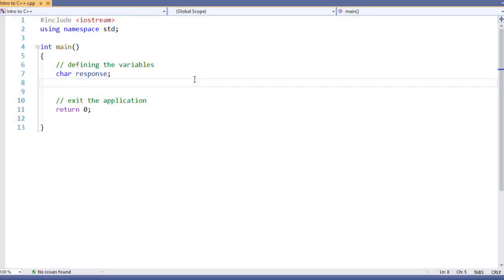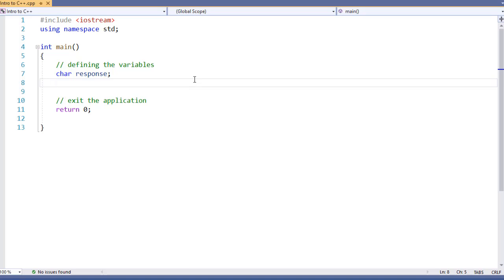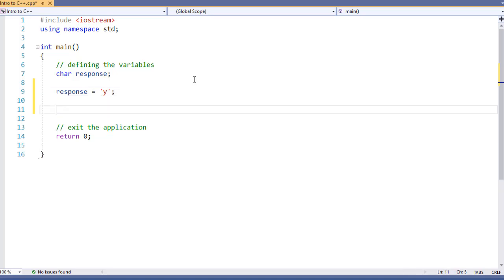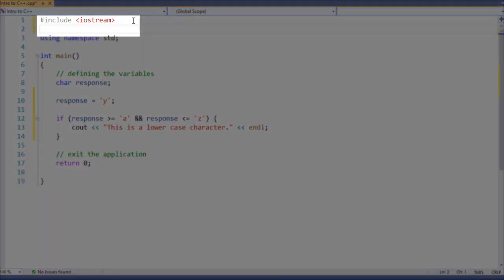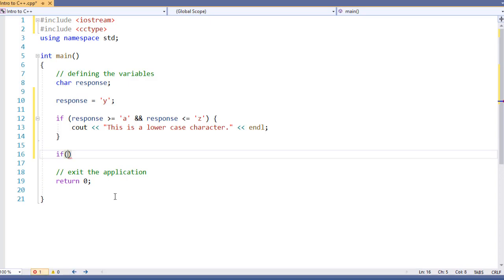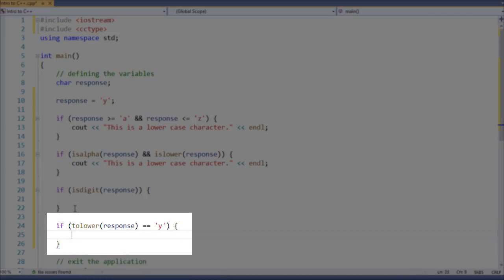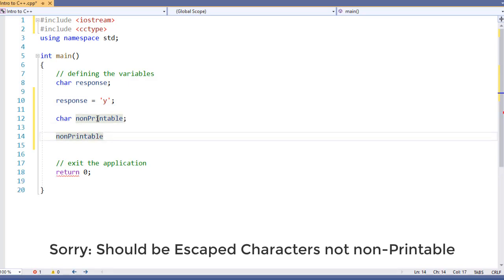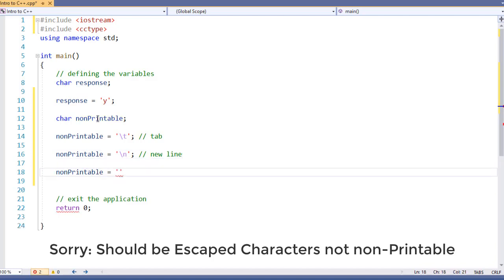An Introduction to the C++ Char Data Type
This simple video looks at how to use the char (character) data type in C++, and how it differs from the string. While a single character isn't as useful as a string, it does have some uses in our applications.

We will also look at some functions that are available to us, to make our code easier to read and write, as well as how to escapable characters for things like new lines, tabs, etc.